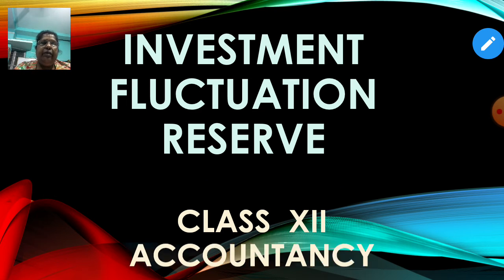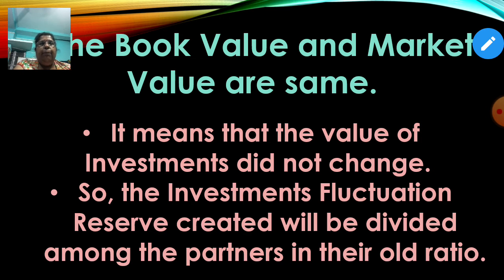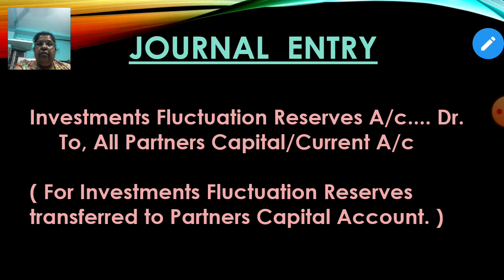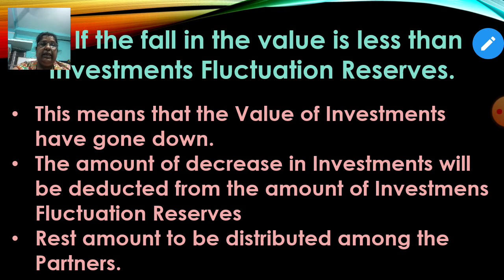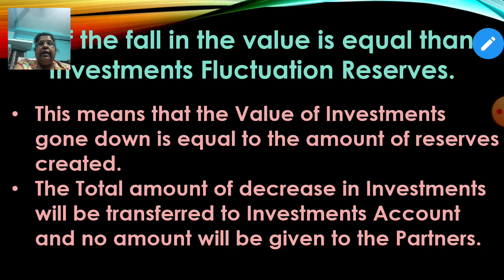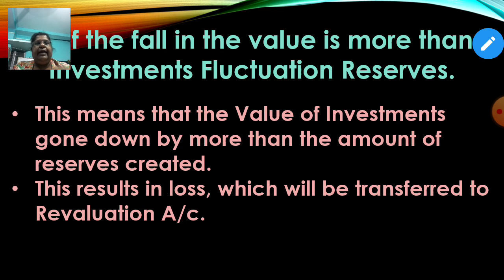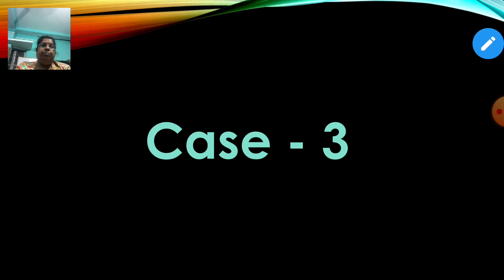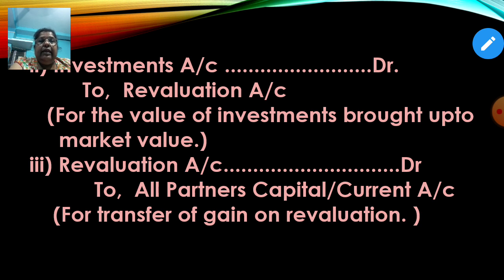INVESTMENT FLUCTUATIO RESERVES@ACCOUNTANCY#CLASS XII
Hi, in this video I have explained the treatment of Investment Fluctuation Reserves.